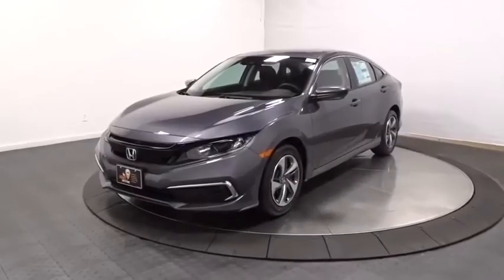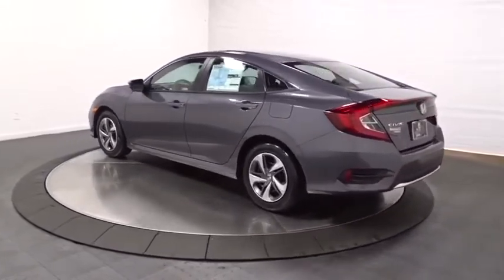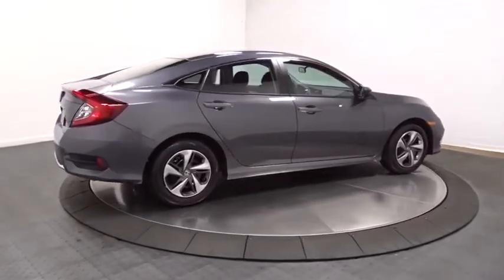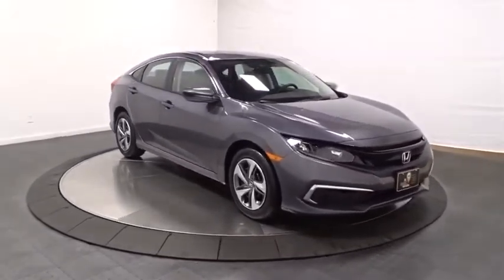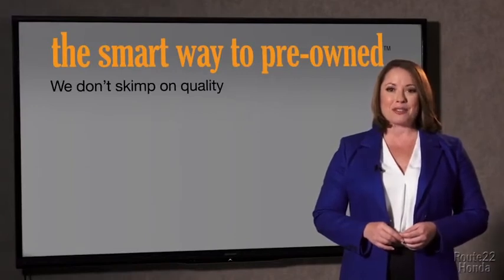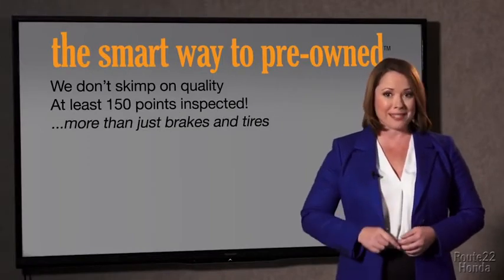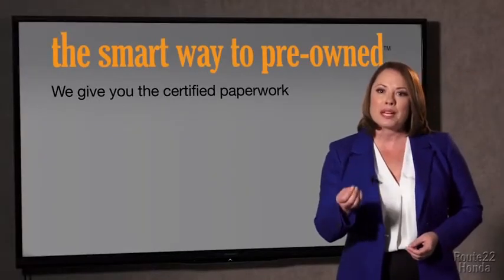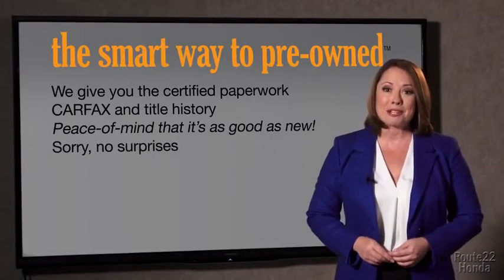2020 Honda Civic Sedan Hillside, Newark, Union, Elizabeth, Springfield, NJ 206719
2020 Honda Civic Sedan available in Hillside, New Jersey at Route 22 Honda. Servicing the Newark, Union, Elizabeth, Springfield, NJ area.
2020 Honda Civic Sedan LX - Stock#: 206719 - VIN#: 2HGFC2F65LH555570

The Smart Way To Buy! Are you tired of hidden fees and bogus rates ruining your search process? Now there's a way to avoid all of the nonsense. Introducing the smart way to buy from Route 22 Auto's. The advantages of the smart way to buy are endless. There is no pressure throughout your search. You can finally feel at ease when purchasing a car. Since there are no hidden fees, there are no surprises or gimmicks revealed when you finally make a decision. Route 22 Autos salespeople are direct and value your time, so there is no back and forth or confusion. They know it's necessary for you to feel comfortable during the buying process and want to be trusted. The smart way to buy is smart for a reason. The team at Route 22 Auto's does Internet research every day to discover the right price for you. They make sure to look at competitors' pricing and numbers from industry experts so you can feel confident that you're getting the best offer possible. The main factors that contribute to your final cost are market value, product availability, days' supply in the market and the product age, color and equipment. It's easy to feel secure with the smart way to buy. The Honda Civic Sedan LX will provide you with everything you have always wanted in a car -- Quality, Reliability, and Character. Just what you've been looking for. With quality in mind, this vehicle is the perfect addition to take home. You've found the one you've been looking for. Your dream car. The look is unmistakably Honda, the smooth contours and cutting-edge technology of this Honda Civic Sedan LX will definitely turn heads.
Window Grid Antenna,Radio: 160-Watt AM/FM Audio System -inc: 4 speakers, 5-inch color LCD screen, Bluetooth HandsFreeLink, Bluetooth streaming audio, radio data system (RDS), speed-sensitive volume compensation (SVC), 1.0-amp USB audio interface port in front and illuminated steering wheel-mounted controls,1 LCD Monitor In The Front,Radio w/Seek-Scan and Clock,Wheels: 16 w/Full Covers,Fixed Rear Window w/Defroster,Chrome Side Windows Trim,Light Tinted Glass,Clearcoat Paint,Trunk Rear Cargo Access,Fixed Interval Wipers,Steel Spare Wheel,Compact Spare Tire Mounted Inside Under Cargo,Body-Colored Door Handles,Body-Colored Power Side Mirrors w/Manual Folding,Tires: 215/55R16 93H AS,Body-Colored Front Bumper,Black Grille,Body-Colored Rear Bumper,Fully Galvanized Steel Panels,Fully Automatic Projector Beam Halogen Daytime Running Auto High-Beam Headlamps w/Delay-Off,Air Filtration,Fixed Rear Head Restraints,Driver And Passenger Visor Vanity Mirrors w/Driver And Passenger Auxiliary Mirror,Remote Keyless Entry w/Integrated Key Transmitter, Illuminated Entry and Panic Button,Rear Cupholder,Engine Immobilizer,Front Bucket Seats -inc: driver seat manual height adjustment and adjustable head restraints,HVAC -inc: Underseat Ducts,Power Rear Windows,FOB Controls -inc: Cargo Access,Automatic Air Conditioning,Seats w/Cloth Back Material,Remote Releases -Inc: Power Cargo Access,Power Door Locks w/Autolock Feature,Instrument Panel Bin, Driver / Passenger And Rear Door Bins,Sliding Front Center Armrest,Metal-Look Gear Shifter Material,Day-Night Rearview Mirror,Valet Function,Interior Trim -inc: Metal-Look Instrument Panel Insert, Metal-Look Door Panel Insert, Metal-Look Console Insert and Metal-Look Interior Accents,Full Folding Bench Front Facing Fold Forward Seatback Rear Seat,Cruise Control w/Steering Wheel Controls,Full Carpet Floor Covering -inc: Carpet Front And Rear Floor Mats,Power Fuel Flap Locking Type,Manual Tilt/Telescoping Steering Column,Carpet Floor Trim and Carpet Trunk Lid/Rear Cargo Door Trim,4-Way Passenger Seat -inc: Manual Recline and Fore/Aft Movement,1 12V DC Power Outlet,Perimeter Alarm,Full Floor Console w/Covered Storage and 1 12V DC Power Outlet,Digital/Analog Display,Front Map Lights,Systems Monitor,Distance Pacing w/Traffic Stop-Go,Full Cloth Headliner,Cloth Seat Trim,Front Cupholder,Outside Temp Gauge,Trip Computer,Driver Foot Rest,Fade-To-Off Interior Lighting,6-Way Driver Seat -inc: Manual Recline and Fore/Aft Movement,Delayed Accessory Power,Cargo Space Lights,Gauges -inc: Speedometer, Odometer, Tachometer, Trip Odometer and Trip Computer,Power 1st Row Windows w/Driver And Passenger 1-Touch Up/Down,Glove Box,Electric Power-Assist Speed-Sensing Steering,12.4 Gal. Fuel Tank,Front-Wheel Drive,Gas-Pressurized Shock Absorbers,Front And Rear Anti-Roll Bars,Transmission: Continuously Variable (CVT),Single Stainless Steel Exhaust,4-Wheel Disc Brakes w/4-Wheel ABS, Front Vented Discs, Brake Assist